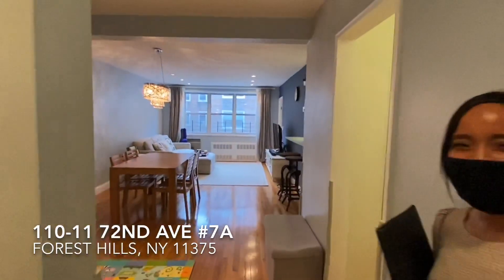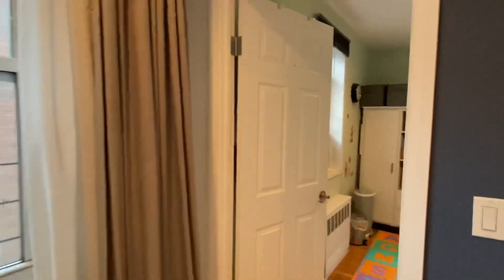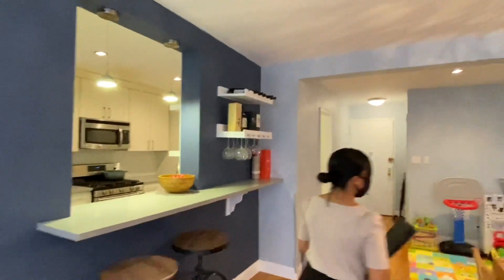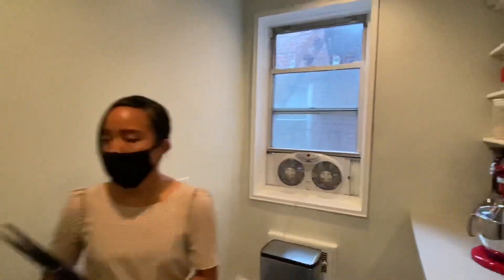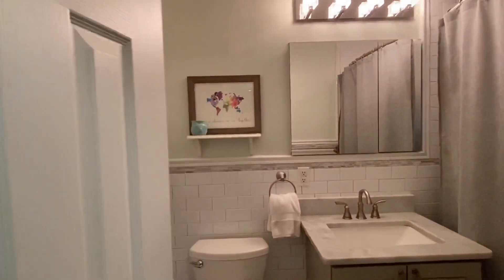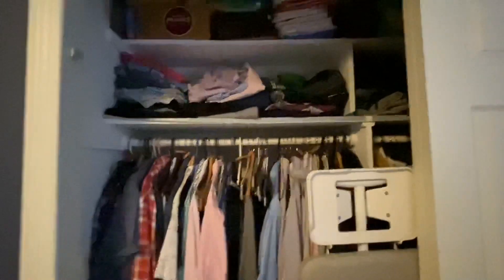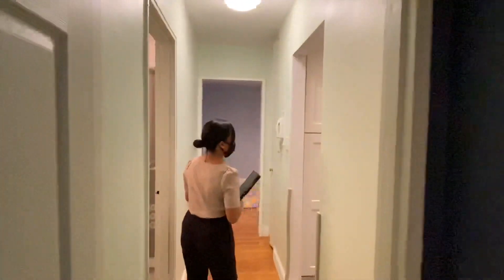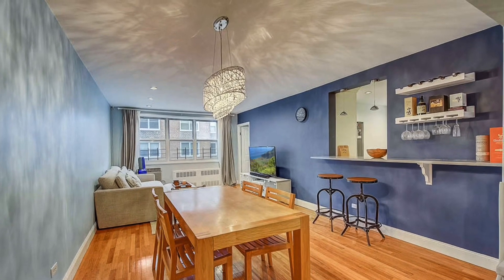SOLD: 110-11 72nd Ave 7A, Forest Hills, NY 11375 (2 Bedroom Coops for Sale in Forest Hills NY)